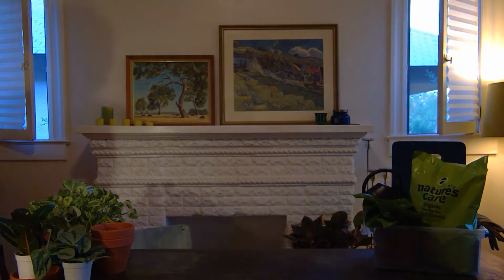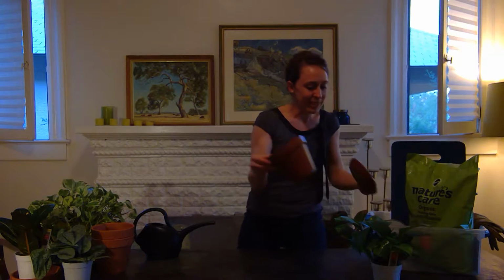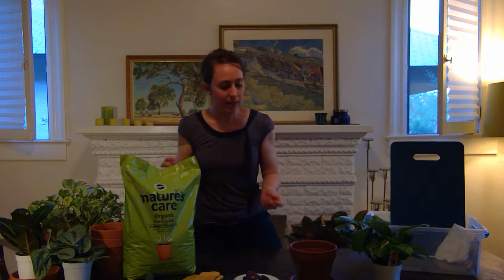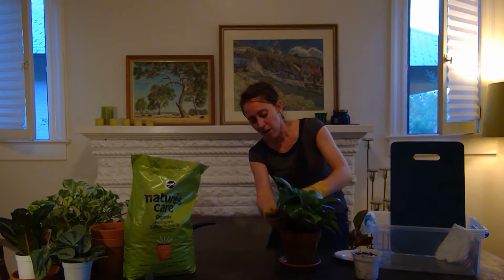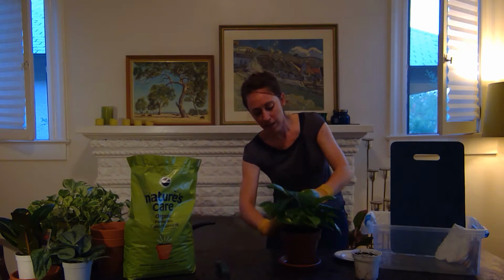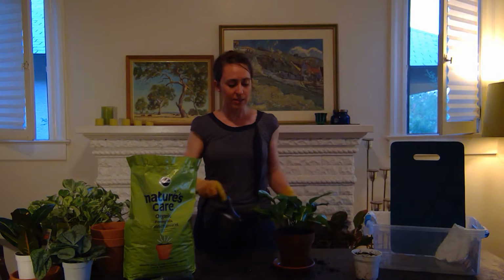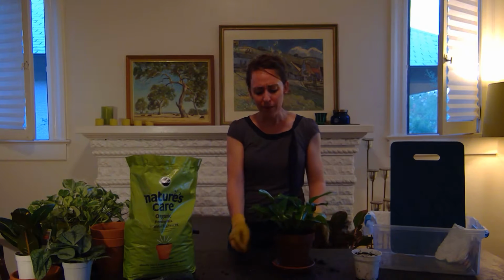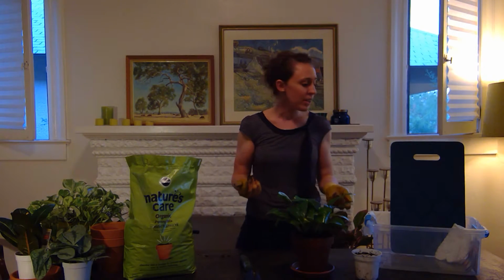Houseplant / Gardening Kit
This kit demonstrates a simple process for potting houseplants and looks at how to adapt the occupation of gardening for two different OT client populations. -Megan Comstock